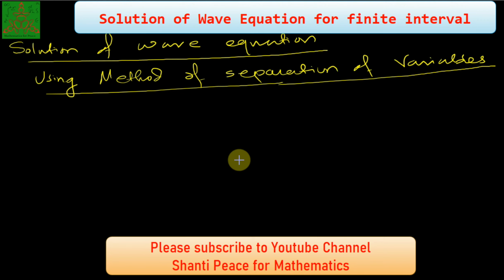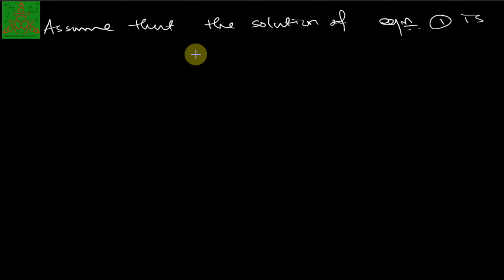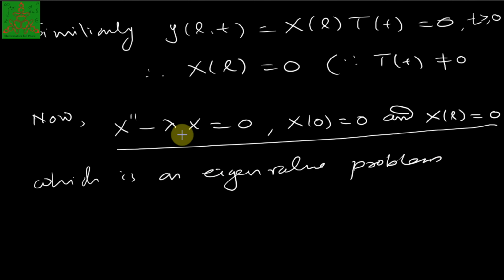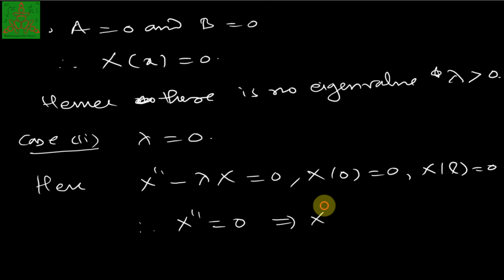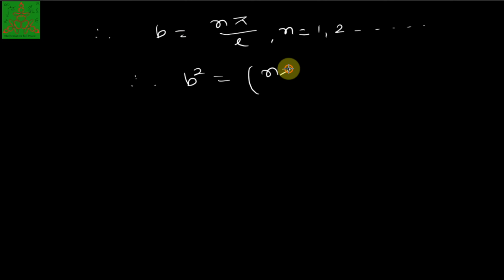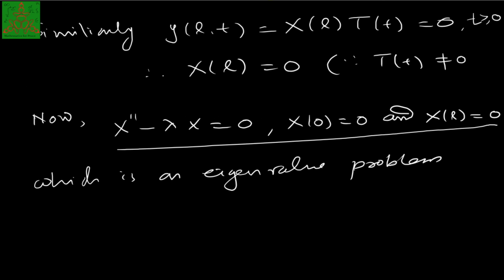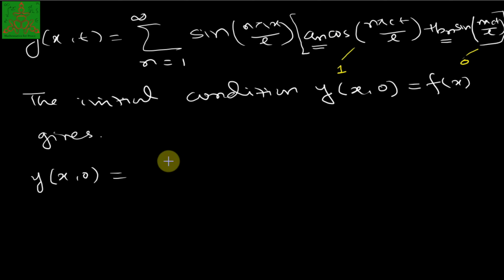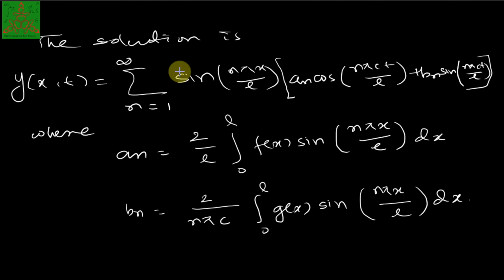Sol. of wave eq. using Method of Separation of variables | Partial Differential Equations | MSc Math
In this video, we have Solution of wave equation using method of separation of variables in finite length.